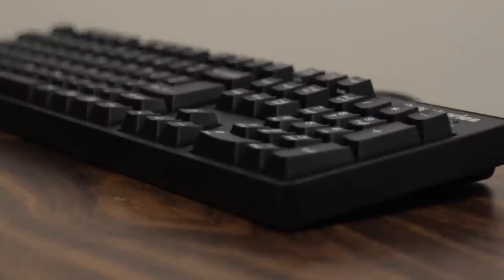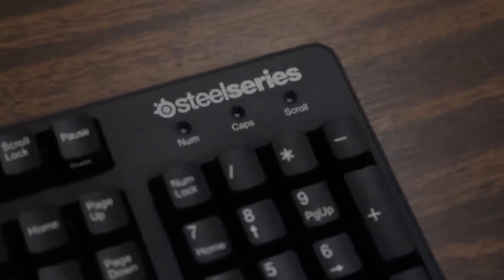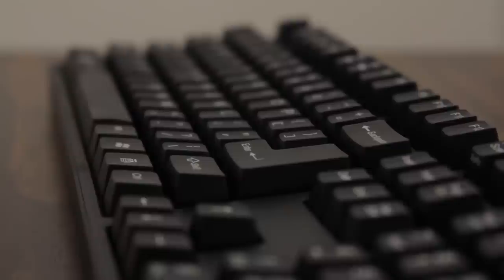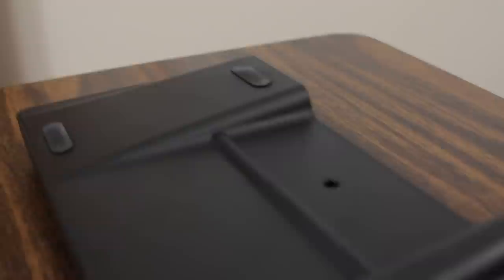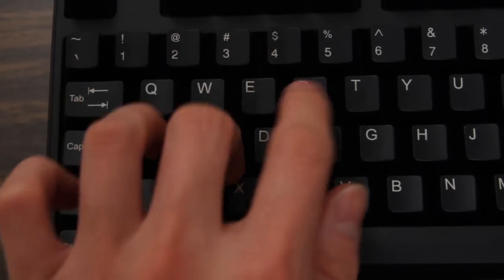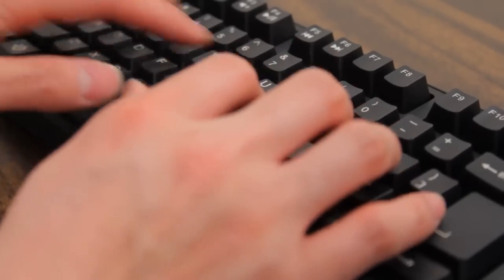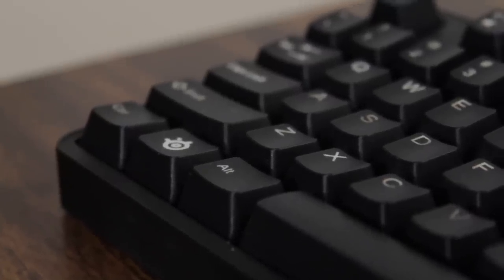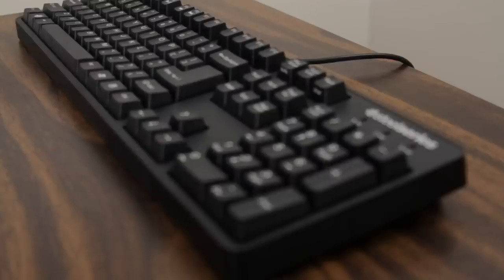SteelSeries 6Gv2 Review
Jon Q of TechnoBuffalo takes a look at the SteelSeries 6Gv2 mechanical gaming keyboard. This isn't your average keyboard folks. With it's inner metal construction, solid plastic shell, and precision Cherry MX black switch keys, this piece of hardware is for serious gamers and typists.